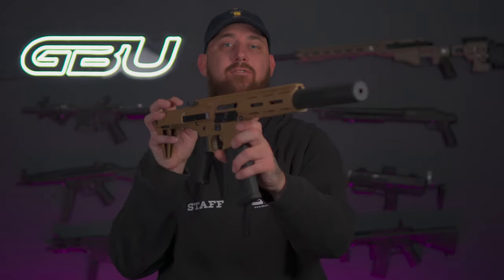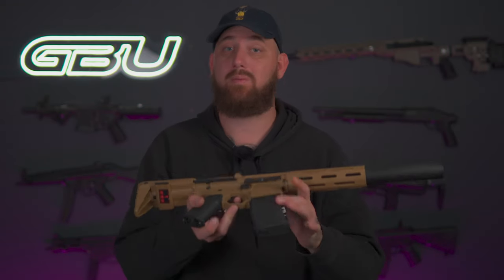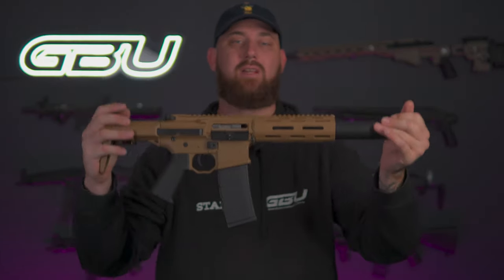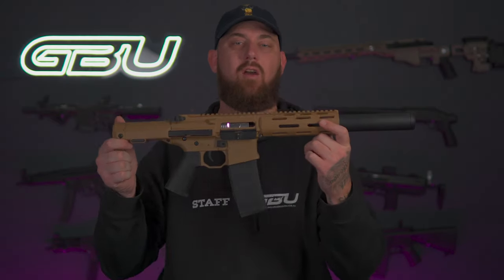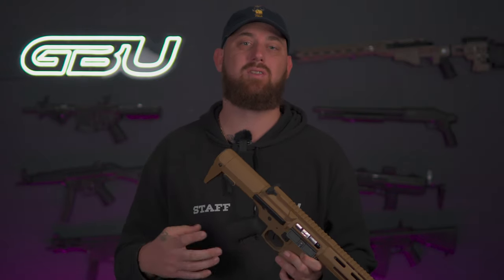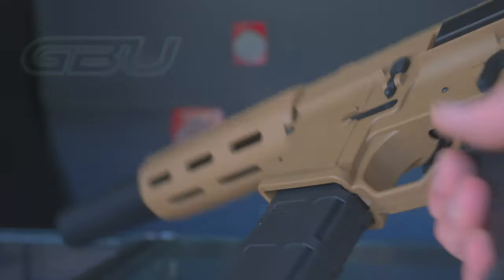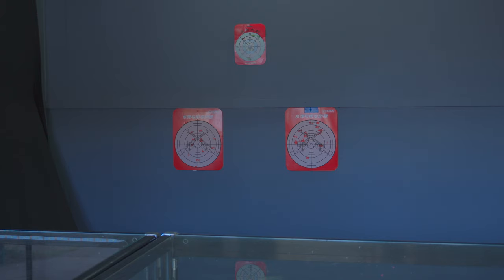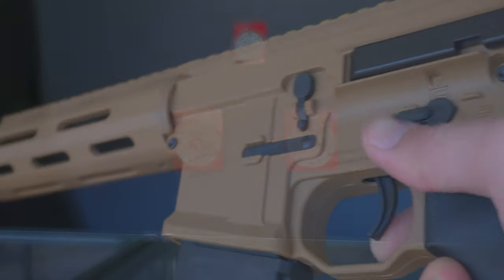HL Honey Badger Gel Blaster Review: The Ultimate CQB Weapon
The HL Honey Badger gel blaster is one of the most popular and sought-after CQB (Close Quarters Battle) weapons on the market. In this video, we'll give you a comprehensive review of the Honey Badger gel blaster, and show you why it's a top choice for airsoft enthusiasts and gel blaster players alike.

We'll start by giving you a close-up look at the Honey Badger's unique design and features, including its compact size, lightweight construction, and ergonomic grip. We'll also highlight its advanced features, such as its high-performance motor, adjustable hop-up, and semi-automatic and fully automatic firing modes.

Next, we'll take the Honey Badger to the range and put it through its paces. We'll test its accuracy, range, and rate of fire, and show you how it performs in both indoor and outdoor settings. We'll also demonstrate how easy it is to customize and upgrade the Honey Badger, so you can take your gameplay to the next level.

Whether you're a seasoned airsoft player or a gel blaster enthusiast looking for a reliable and powerful CQB weapon, the Honey Badger is a must-have addition to your arsenal. So don't miss this in-depth review of one of the most popular and highly-rated gel blasters on the market!
To purchase any other custom rifles hit the link below to see our whole range!